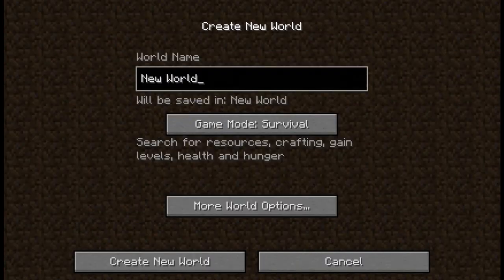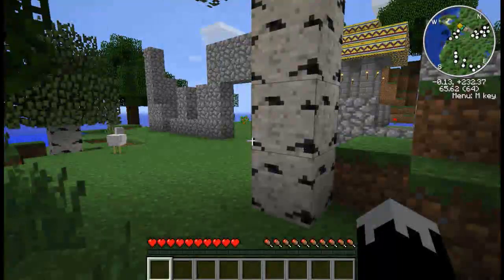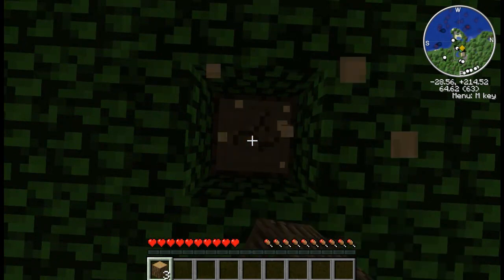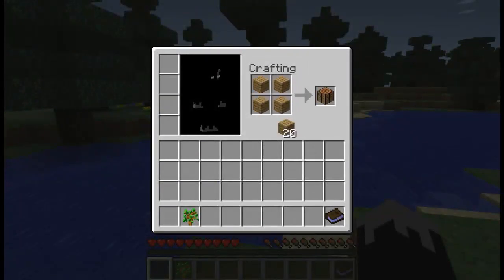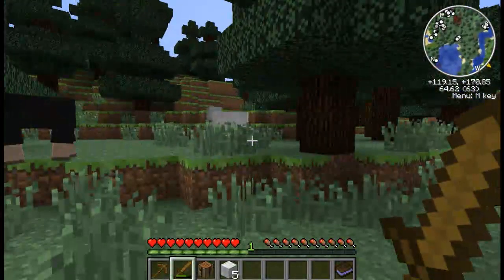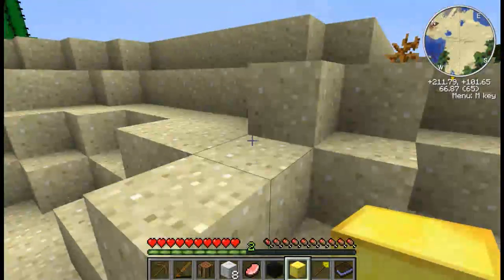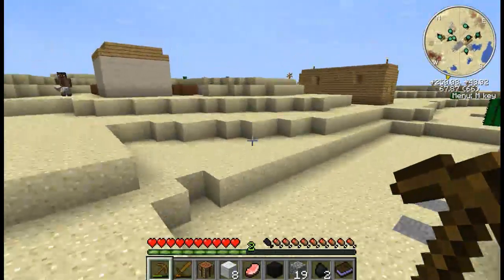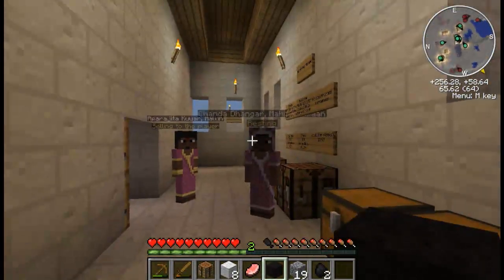'Mazing Minecraft 1.0.0 Episode 4: New Beginnings with the Hindis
Hello everyone! I decided to download a few mods to make our Let's Play a little more interesting.  Here is the complete mod list:

My Minecraft videos will also be coming out one per weekend. Enjoy!